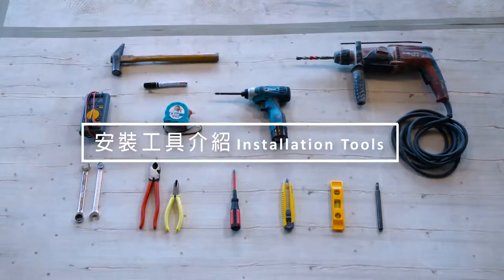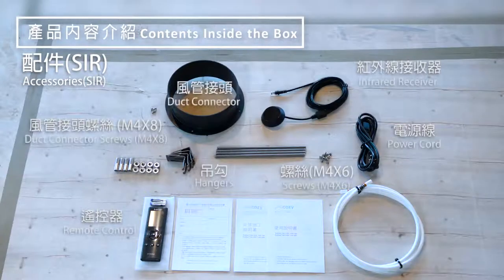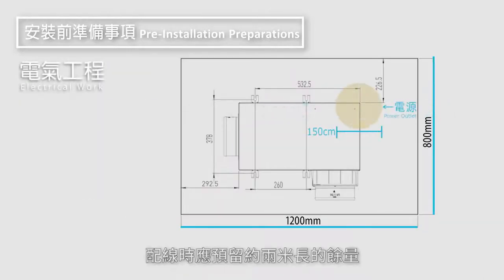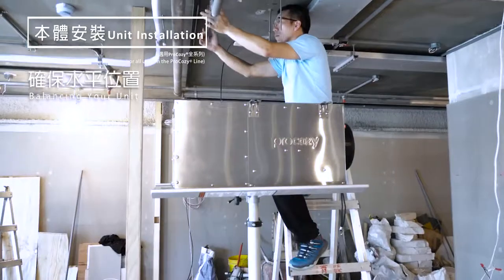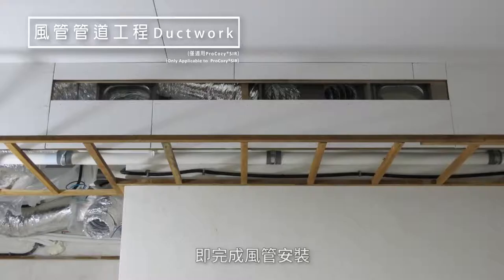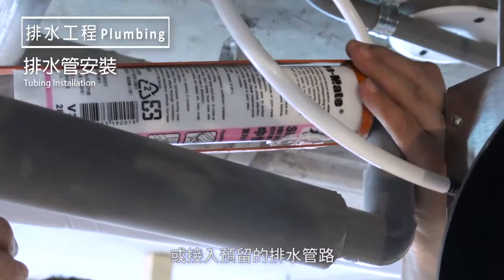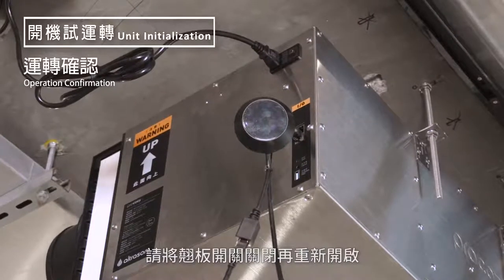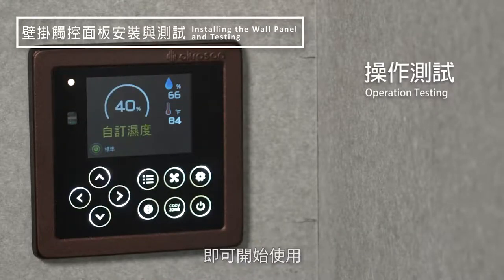ProCozy® 安裝影片